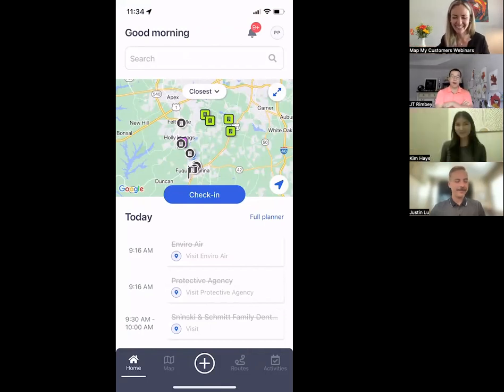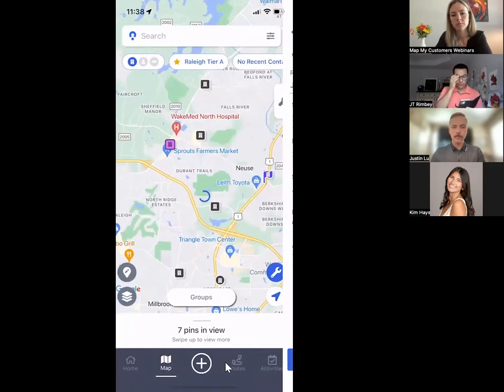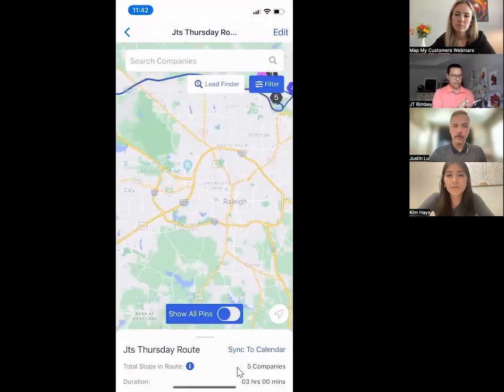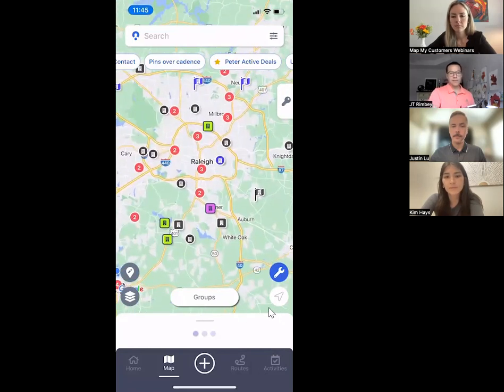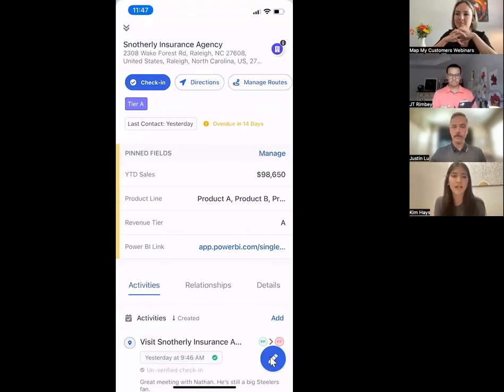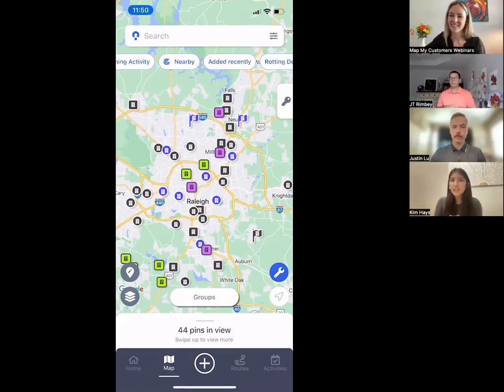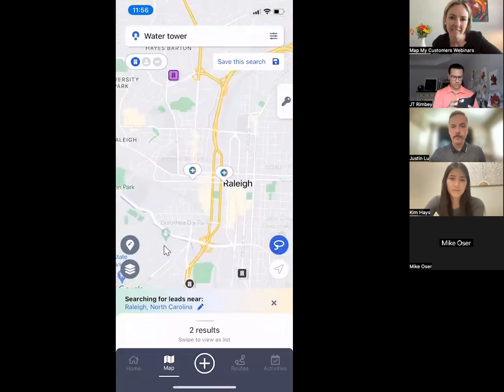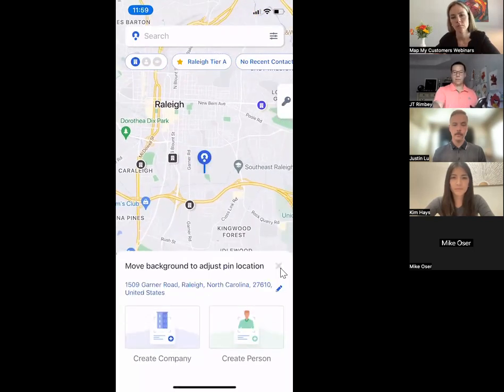Workshop Wednesday: Routing Masterclass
In this Workshop Wednesday, the Map My Customers team does a routing masterclass.

Throughout the talk, we walk you through how to:
👉 Route directly from your territory map
👉 Use filters to route the stops most important to you
👉 Add new leads to a route you're running
👉 Use an account segmentation strategy to build the best routes

There's a reason routing is the most popular feature in Map My Customers.

It saves you time.

Planning your day can be done completely inside the app in a matter of minutes.